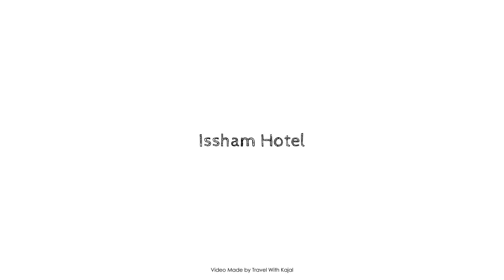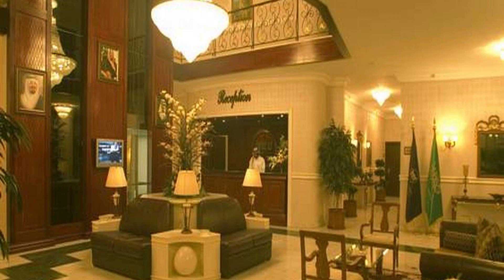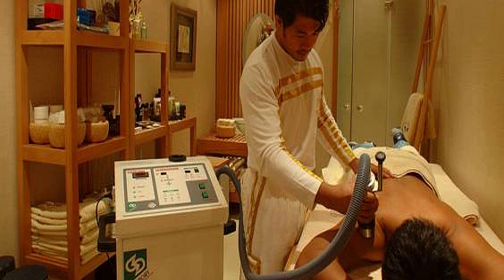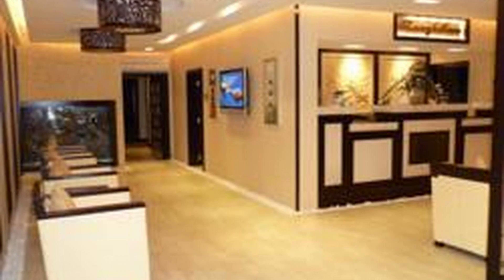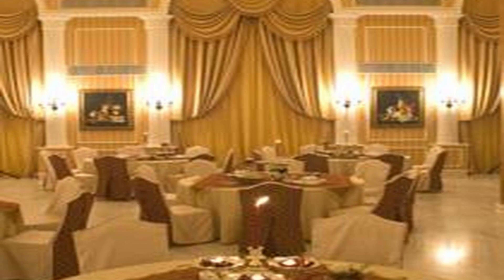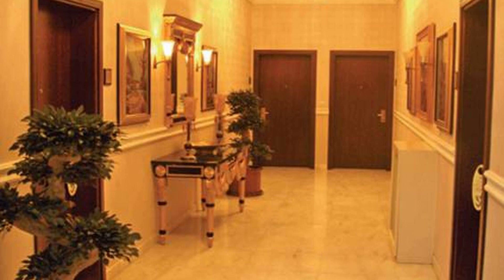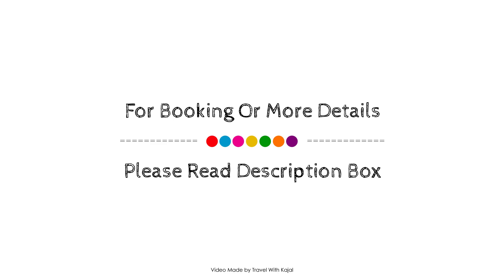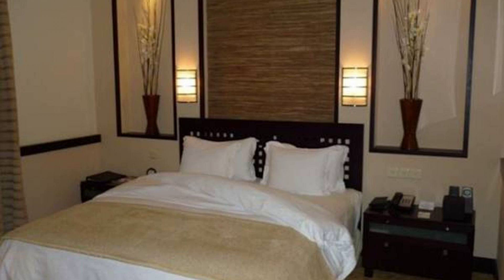Issham Hotel, Jeddah, Saudi Arabia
About Property:
Issham Hotel is conveniently located in the popular Cornish area. Featuring a complete list of amenities, guests will find their stay at the property a comfortable one. 24-hour room service, free Wi-Fi in all rooms, daily housekeeping, fax machine, grocery deliveries are on the list of things guests can enjoy. Comfortable guestrooms ensure a good night's sleep with some rooms featuring facilities such as closet, carpeting, television LCD/plasma screen, mirror, linens. Access to the hotel's fitness center, sauna, spa, massage will further enhance your satisfying stay. Discover all Jeddah has to offer by making Issham Hotel your base.
Searching For
1. Issham Hotel - Jeddah
2. Issham Hotel - Jeddah Virtual Tour
3. Issham Hotel - Jeddah Rooms
4. Issham Hotel - Jeddah Amenities
5. Issham Hotel - Jeddah Videos
6. Issham Hotel - Jeddah Offers
7. Issham Hotel - Jeddah Deals
Audio Credit:
Track Title: Subway Dreams
Artist: Dan Henig